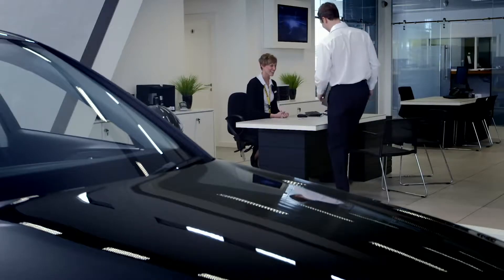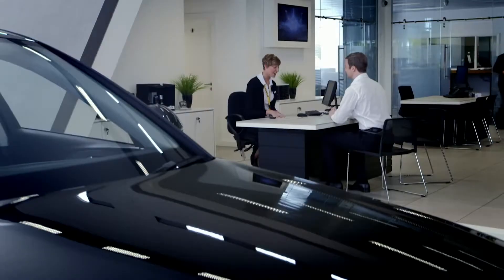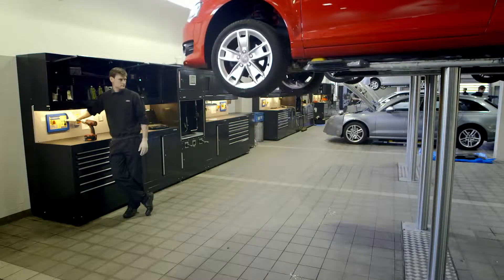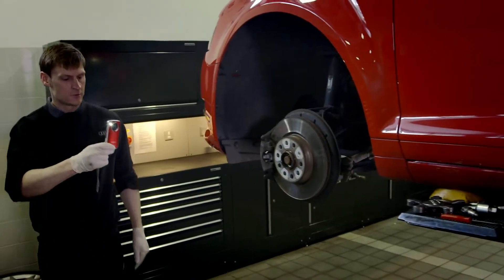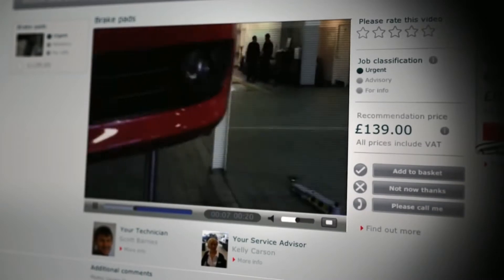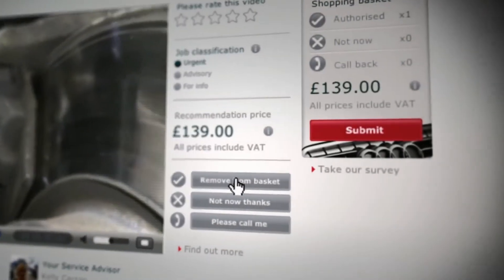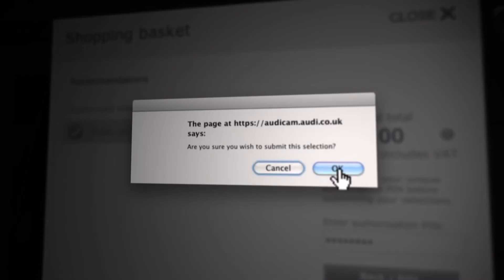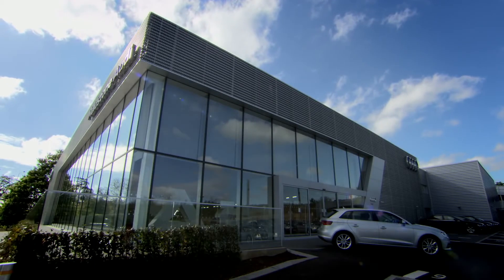The revolutionary Audi Cam